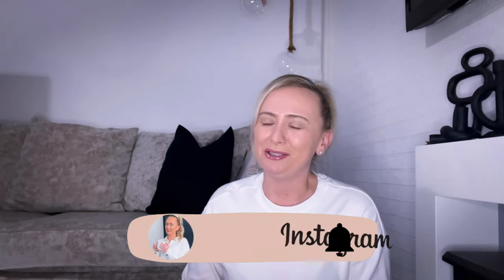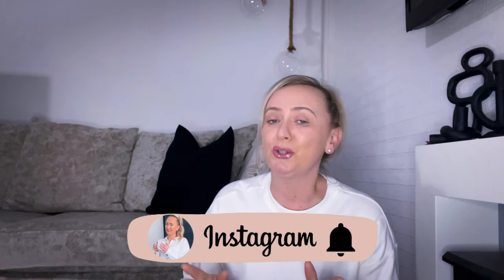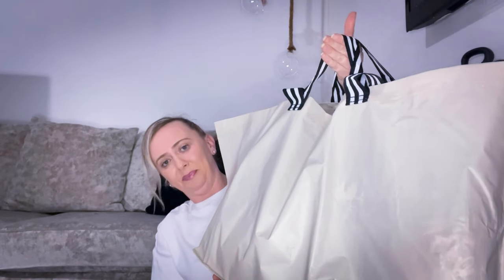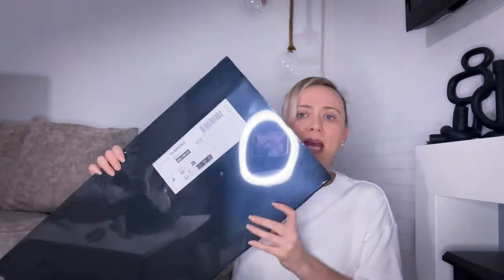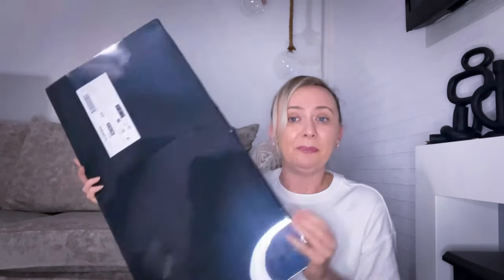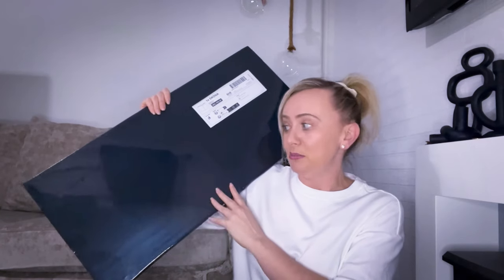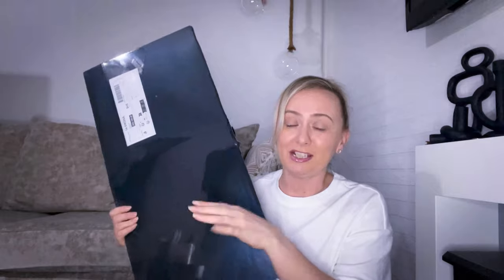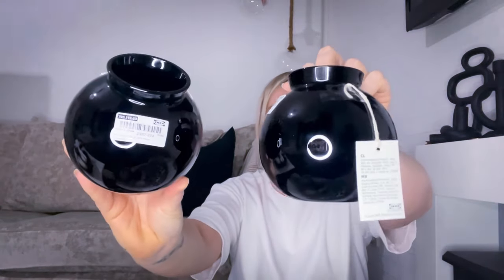IKEA HAUL APRIL 2024 | NEW PRODUCTS + HOME DECOR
In todays video I am showing you the items I’ve picked up from  @IKEA  I  recently went To Gateshead and I popped into @IKEA  the only time I ever get to go is when I visit the Metro Centre, so whilst in the area I thought I would have a pop in and see what was new.
I have uploaded a come shop with me previous to this haul, so please consider heading back and taking a look after you have watched this upload.

This upload i am showing you what I picked up. Do you ever find when you go into @IKEA you end up buying items you didnt actually need? Mine is always cushions and candles

As mentioned in this video if you would like to see my daughters journey in regards to moving out and going to university then please let me know.

I upload on a Thursday at 12pm and a Sunday at 10am - If you find my content enjoyable then please consider subscribing - Also hit that notification bell so that you don't miss any uploads